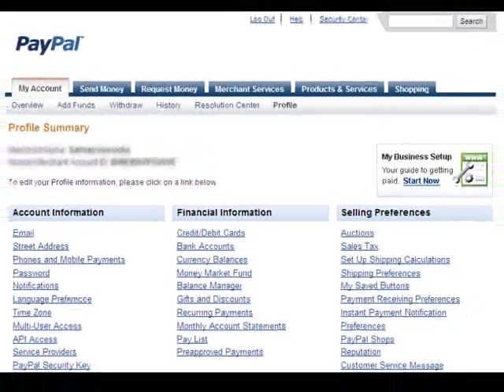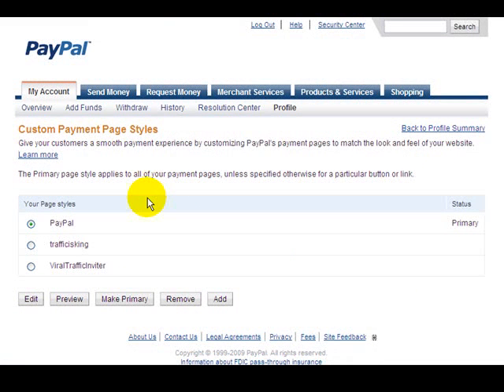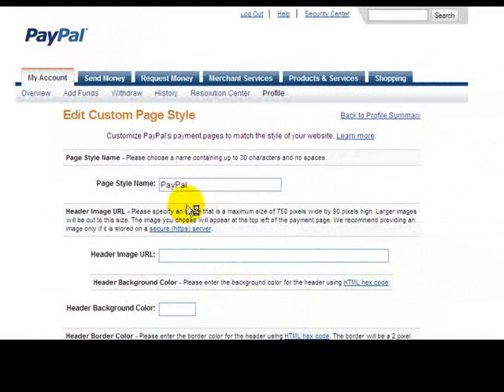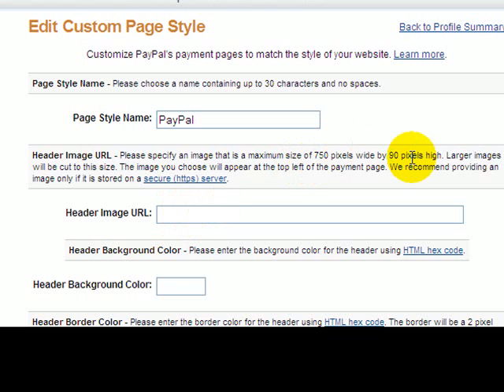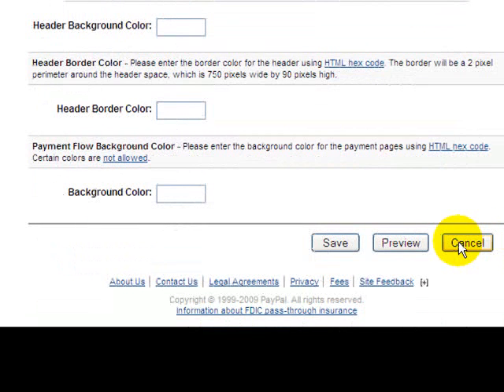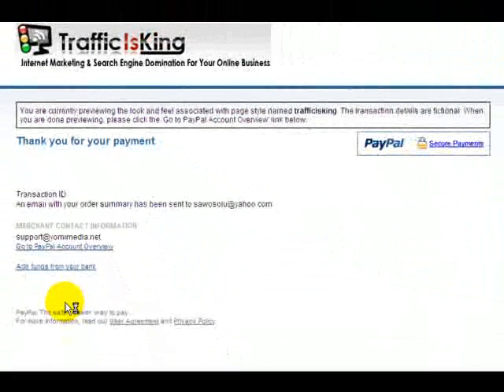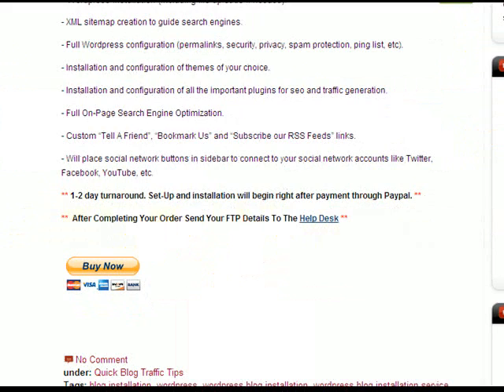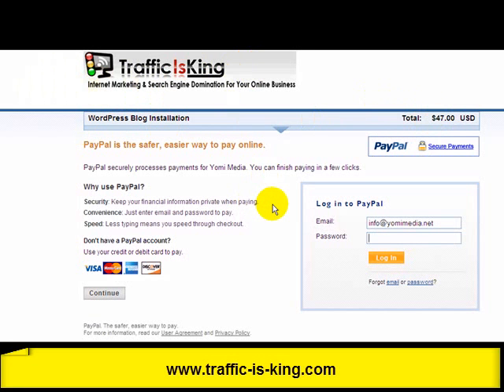How To Brand Your Paypal Checkout Pages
This video tutorial you will learn how to brand your Paypal checkout pages with your header logo image.